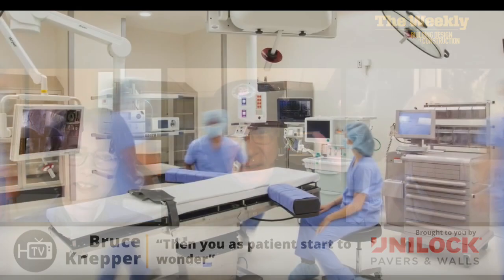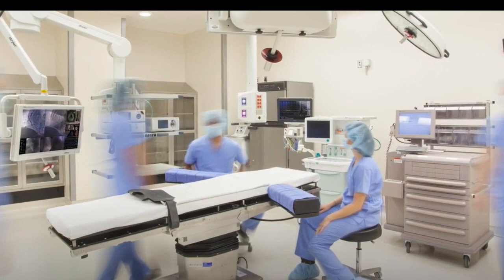When healthcare designers become patients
Pam Maynard, a Design Principal with HMC Architects, and Bruce Knepper, a healthcare architect and President of BK Facility Consulting, discuss the shortcomings—and happy surprises—of the healthcare facilities in which they found themselves as patients. They talk about these experiences - and their advice for other healthcare designers—with Rob Cassidy, Executive Editor, Building Design+Construction.